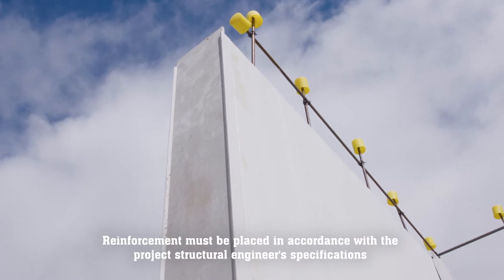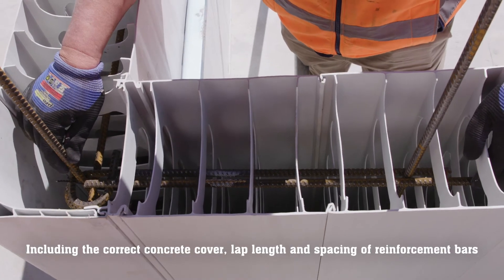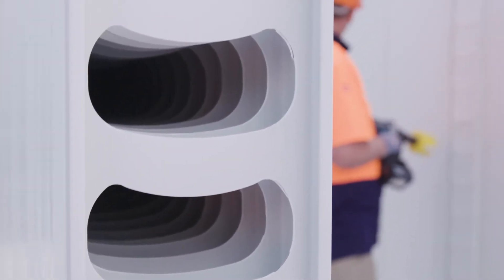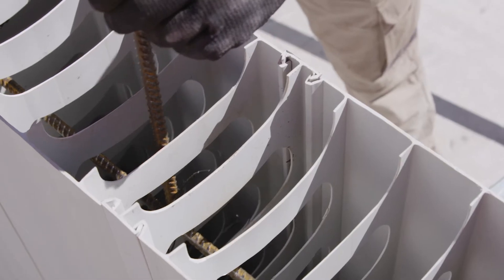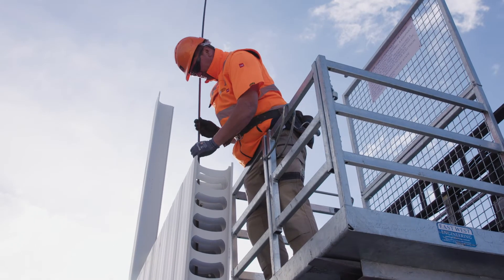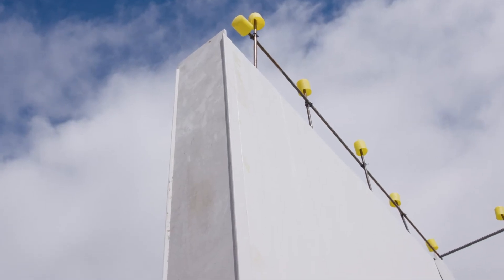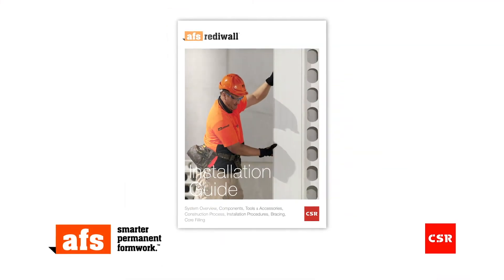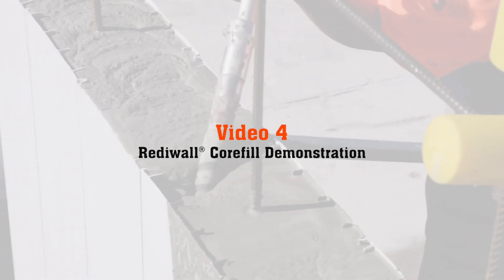Rediwall® Single Reo Installation 2/4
At AFS, we do not just offer you products; we offer you solution based services.  AFS has the highest level of engagement through the project journey in the industry and we have dedicated after sales team to support you on site.  This is a video on Rediwall® system - single reinforcement installation on site.